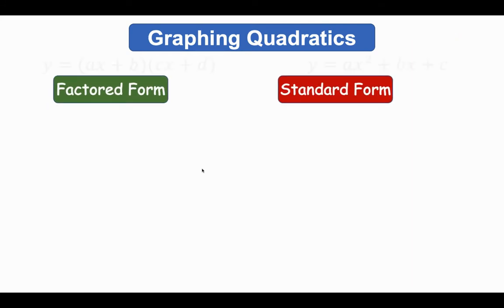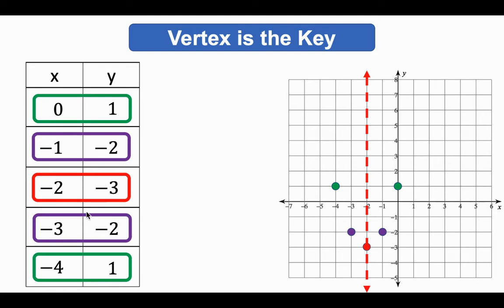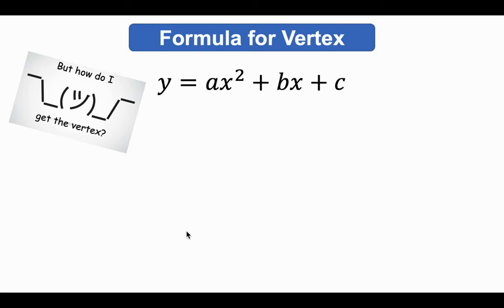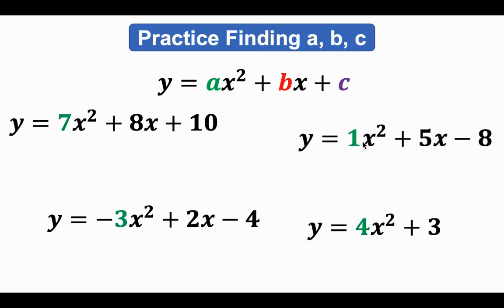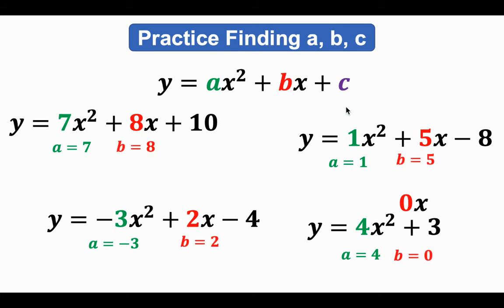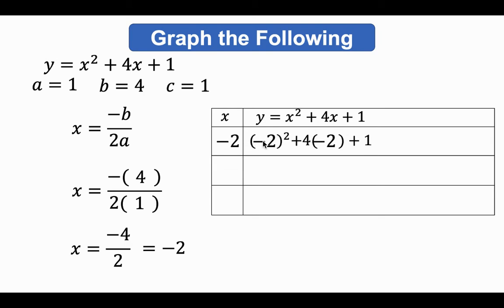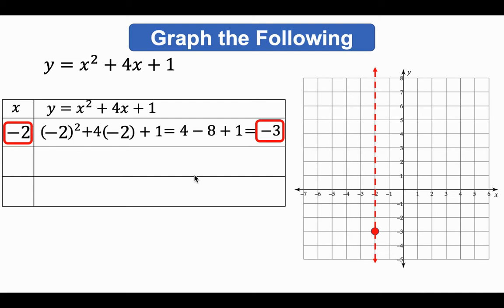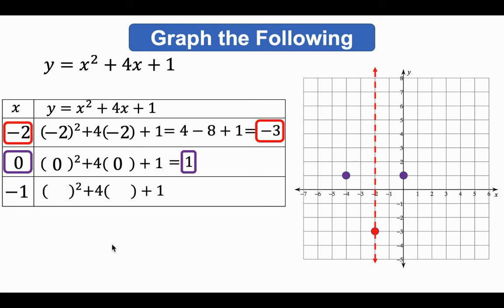Graphing Quadratics Standard Form